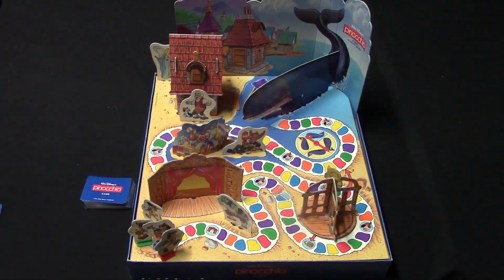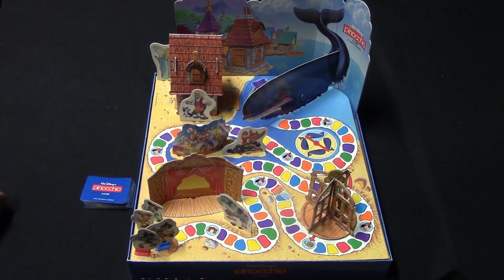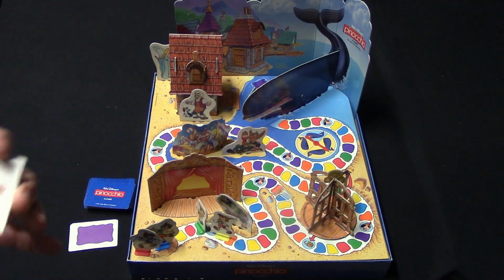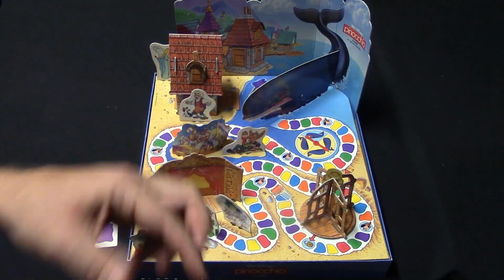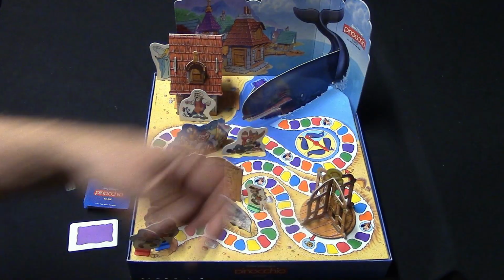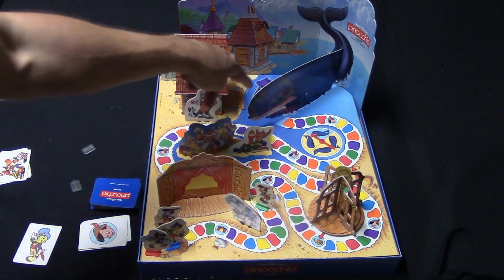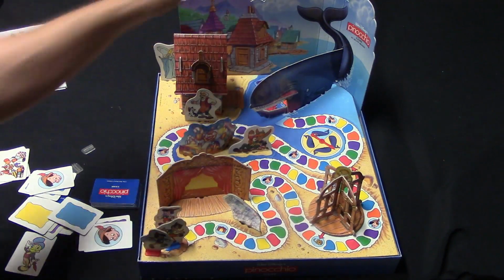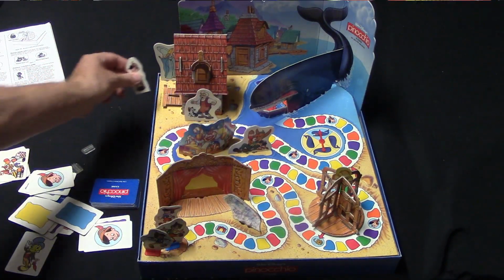Ep. 220: The Pinocchio Board Game Review (Milton Bradley 1992) + How To Play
A review of the Pinocchio game by Milton Bradley.